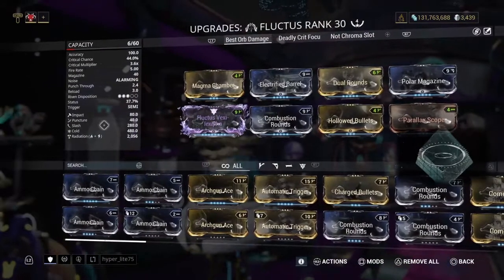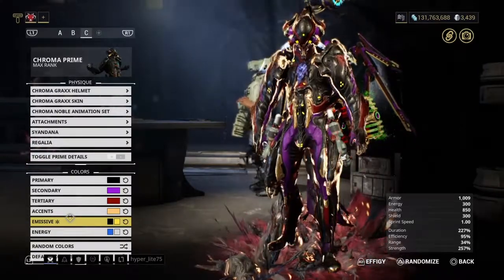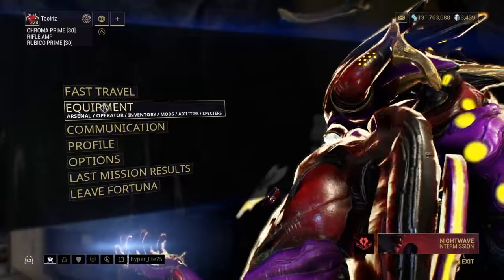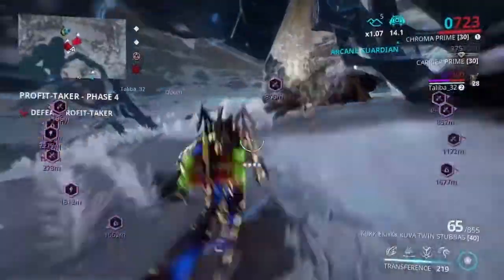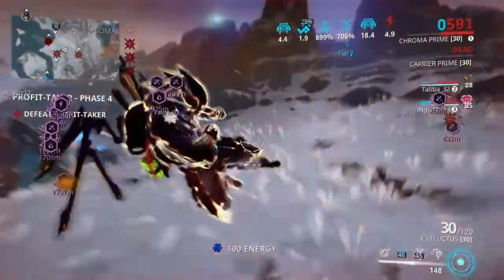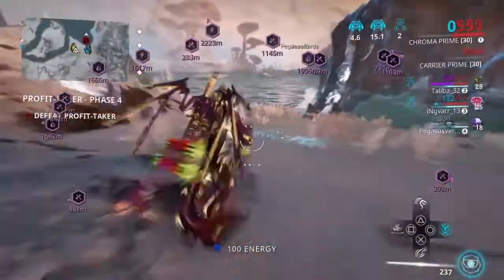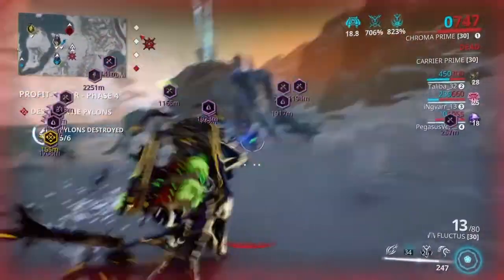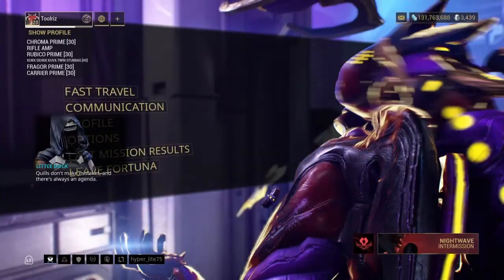Warframe- How to Kill the Profit Taker. Best damage